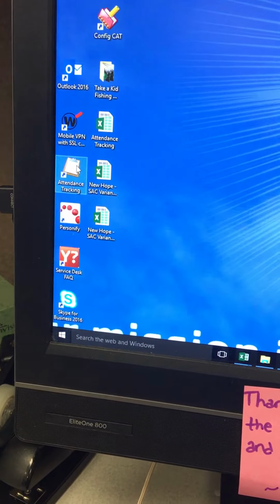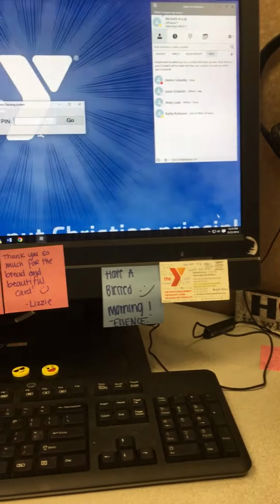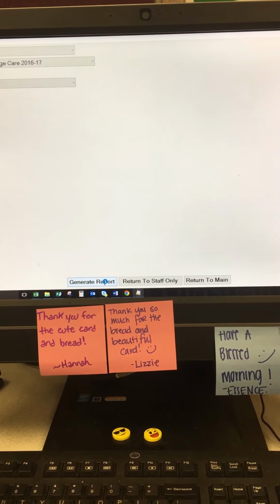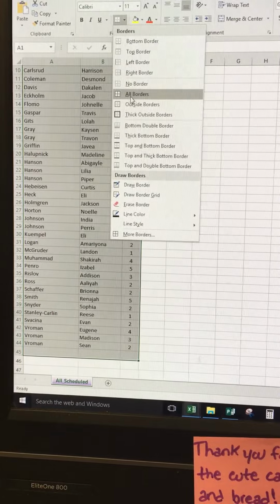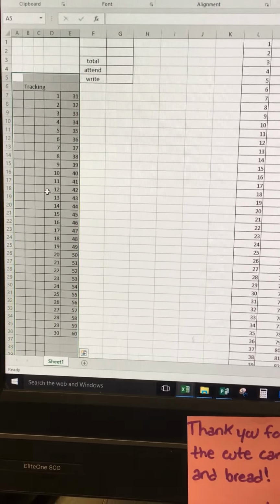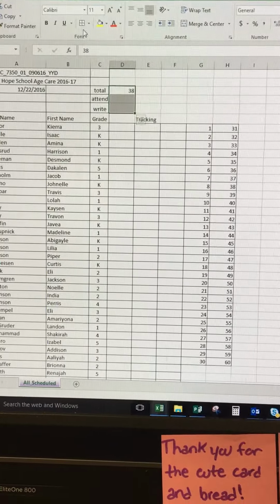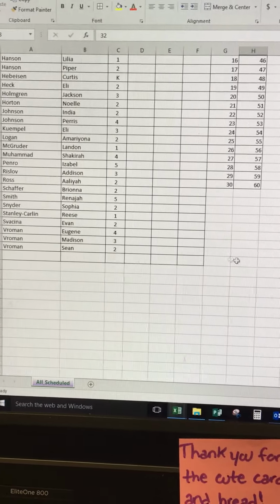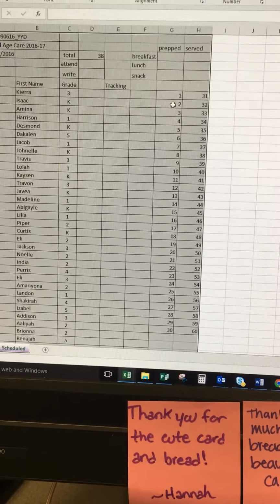Printing off attendance or the next day